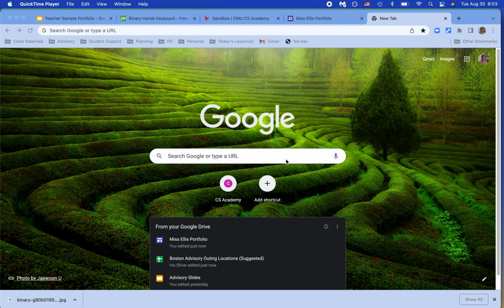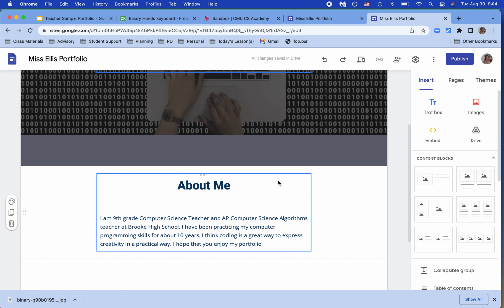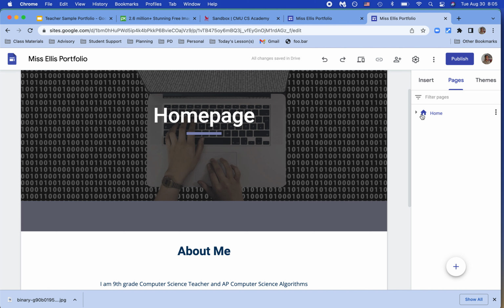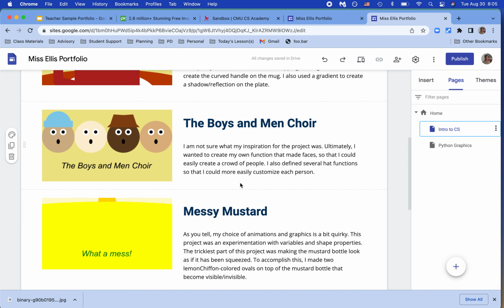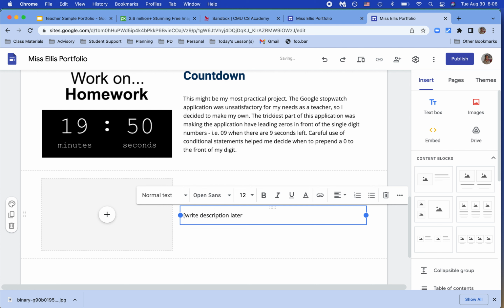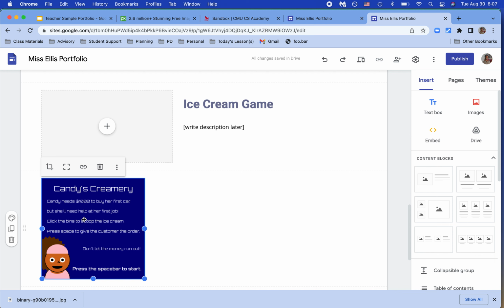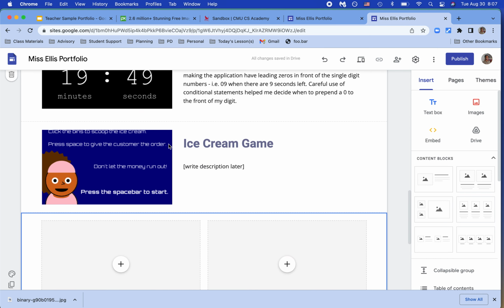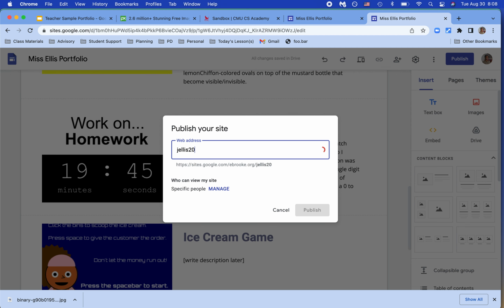Project Portfolio Tutorial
Tutorial on how to start your project portfolio.